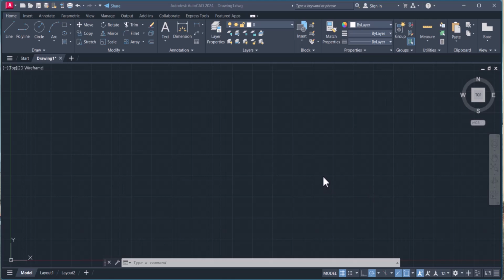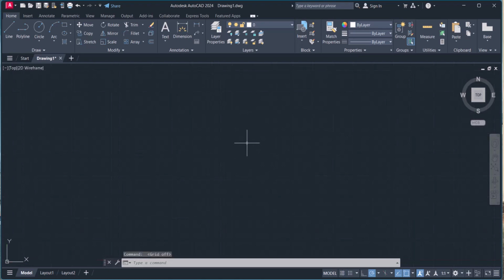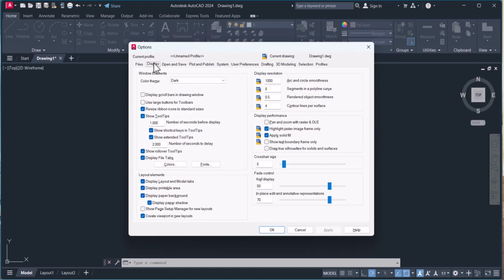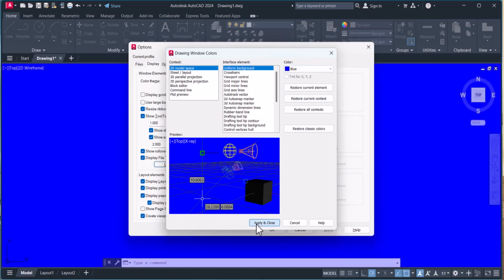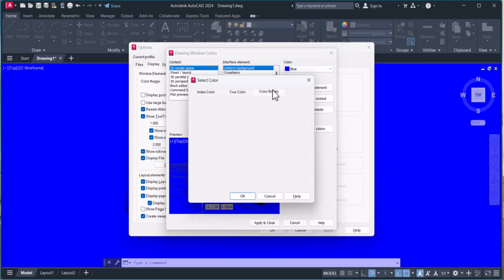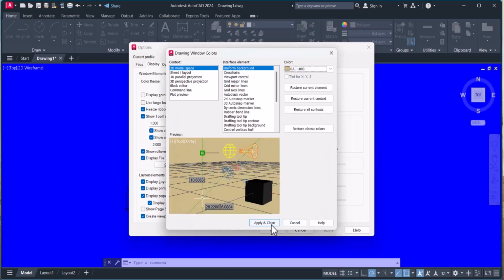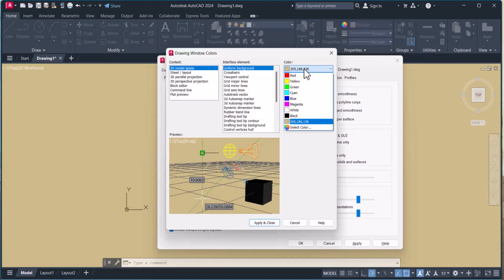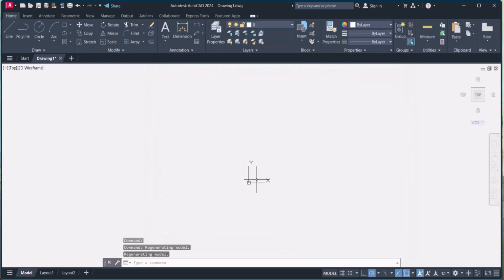how to change autocad background color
Want to know how to change AutoCAD background to white? This tutorial will guide you through the simple steps to switch your AutoCAD background color to white. A white background can make your workspace clearer and easier on your eyes. Whether you’re a beginner or experienced user, learning how to change AutoCAD background to white is quick and helpful. In just a few clicks, you can customize your AutoCAD environment to suit your needs.
We can change background of AutoCAD as per own preference like white or any other colour. Follow the sample steps which is mention in this tutorial to change the background color of AutoCAD  in color white/grey/blue as per requirement.  For AutoCAD commands check from this  source.

how to change autocad background to white
change autocad background color
set autocad background to white
autocad white background tutorial
autocad background color settings
switch autocad background to white
customize autocad background color
autocad workspace background
background color change in autocad
autocad black to white background
autocad background color change
How to change the background color in AutoCAD
How to Change background color in AutoCAD
How to add font to autocad
how to make dotted line in autocad
How to Change Background Color in Autocad 2023
AutoCAD How to Change Color of Background! - 2 Minute Tuesday
How to Change Background to White on AutoCAD [QUICK GUIDE]
How to restore default background color in AutoCAD